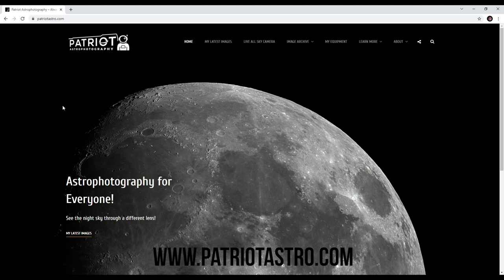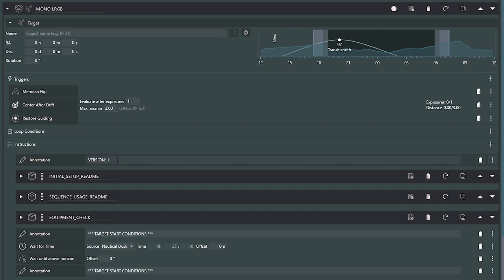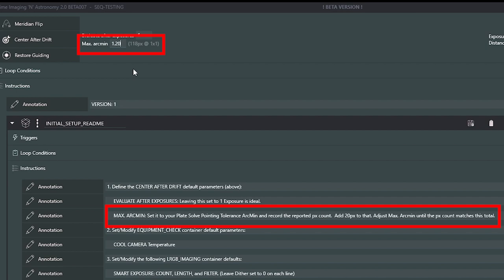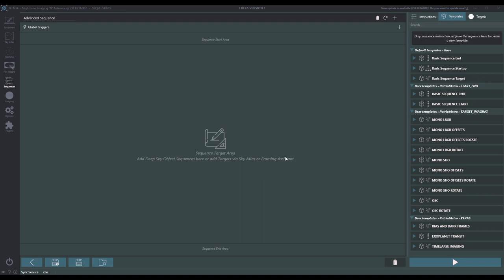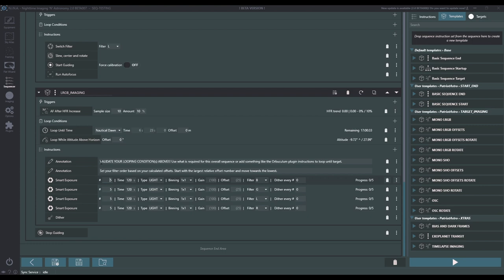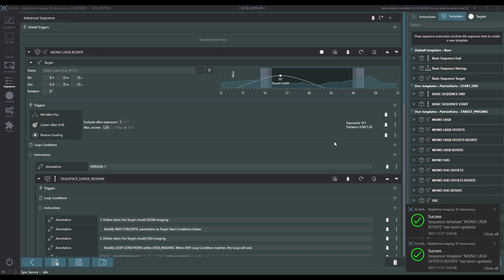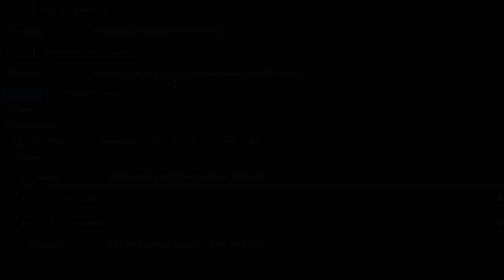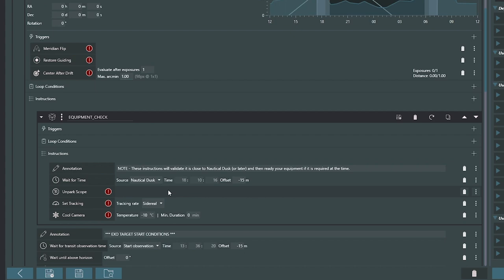Patriot Astro's Shared Advanced Sequences (UPDATED!)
NINA's new Advanced Sequencer is amazingly powerful and will take your telescope hobby and astrophotography to the next level! It can ensure you are taking as many images as possible all night long (Smarter Sequences), help you avoid that tree-line (Horizon Lines), correct your centering after a couple hours of clouds moves through (Center After Drift), and so much more! I have a number of videos that can help you get started or even take your next steps with the sequencer but today I am sharing some of the Advanced Sequences that I myself use. You can import these into your own copy of NINA and follow along. You may find you need to customize these for your purposes but I specifically designed them for the every day NINA user with common equipment and typical imaging issues.

Special thanks to Jerry Macon for sharing his great Dome and Safety Monitor Sequence!

To get the downloadable Advanced Sequences used in this video:
 - Mouse-Over Learn More on the menu
 - Click NINA Advanced Sequence Downloads
 - Read the page and download the Zip file from here
 - Poke around the site and browse some of my imaging :)

CHAPTERS
0:00 - Introduction
1:04 - What am I sharing?
1:42 - Pre-requisites
2:22 - Do I need them all?
2:49 - Initial Setup Importance
3:59 - Startup Templates
5:06 - Extras
5:49 - Download the Zip File
6:50 - Install the files
8:50 - Connect your gear
9:30 - Learn how to setup Mono LRGB
11:40 - Tip: How to setup Center After Drift
15:30 - Complete Mono LRGB
19:10 - Validate MONO LRGB
19:35 - Test the Sequence
20:13 - Missing Equipment, No Problem
21:17 - Mono LRGB Offsets
24:38 - Mono LRGB Offsets Rotate
25:15 - Mono LRGB Rotate
25:40 - Configure the Mono SHO Sequences
27:49 - OSC Sequence Configuration
26:13 - Start and End Sequences
31:38 - Basic Startup Sequence Template
32:53 - Using a Startup Sequence Template
35:48 - Looped Startup Sequence Template
38:01 - Dome and ASCOM Safety Monitor Template
38:22 - Bias and Dark Frame Sequence
38:40 - Time-Lapse Imaging
38:56 - ExoPlanet Transit Sequence
39:14 - Wrapping Up